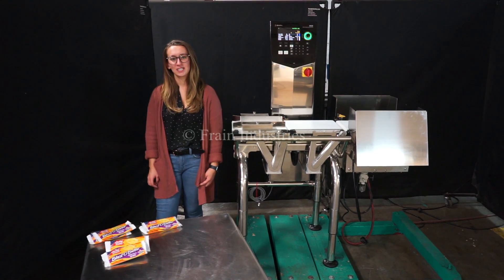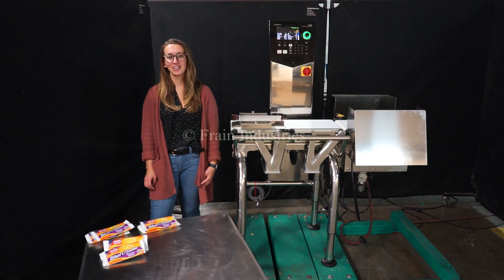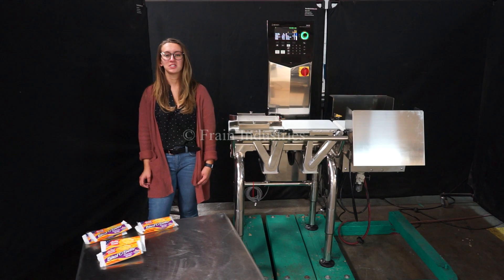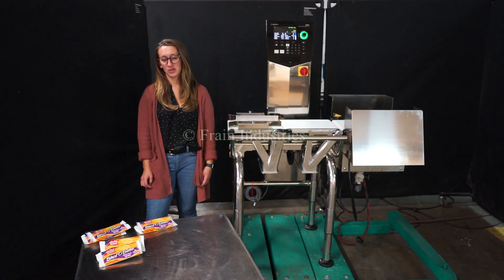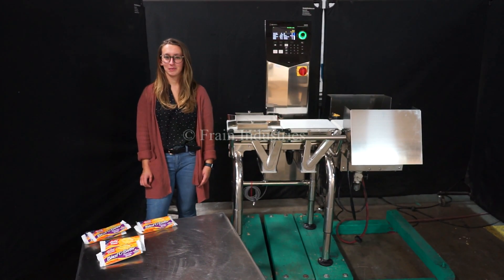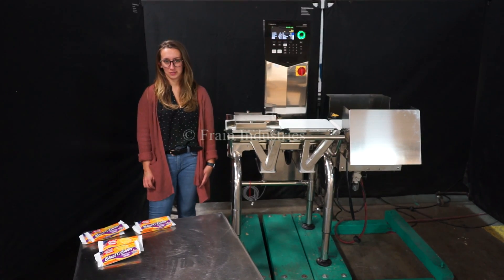Ishida Checkweigher Belt DACS-GN Demonstration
Ishida Model DACS-GN-S015-SS-1, automatic, (3) zone, 304 stainless steel checkweigher. Rated up to 300 feet per minute with number of product - depending on materials and application. Load cell: 14" in Length; 9.5" in Width. Weight range: 6 to 600 grams and 15 to 1,500 grams with  Accuracy: +/- 0.05 grams or +/- 0.01 grams respectively with accuracies dependant on materials, application, machine configuration and environment being run in. Equipped with 13.8" long x 9.5" wide neoprene in feed conveyor, stainless steel guide rails, 13.8" long x 9.5" wide neoprene weighing conveyor, 17.7" long x 9.5" wide neoprene discharge conveyor with dual air blast rejects ( one over / one under). Control panel with touch pad operator interface has 7" full color LCD display with 300 "preset" product programs, SUSB memory stick with X-bar charts and histogram and RS232 serial output of raw weight data. Mounted on height adjustable legs.